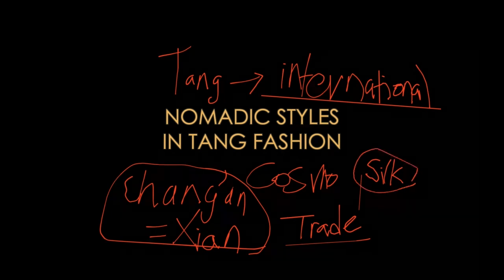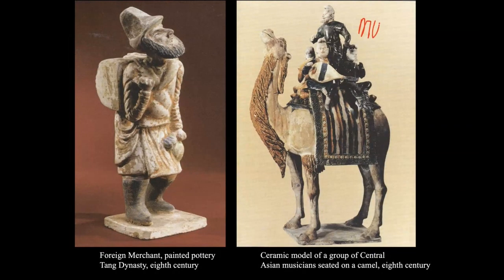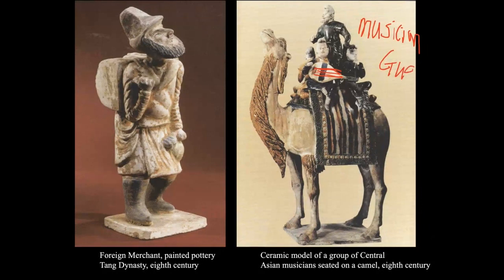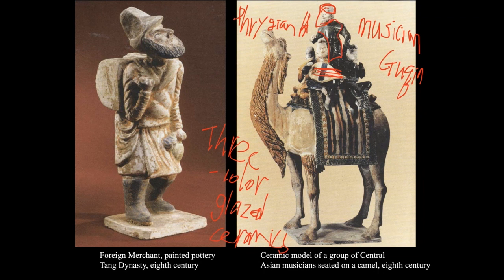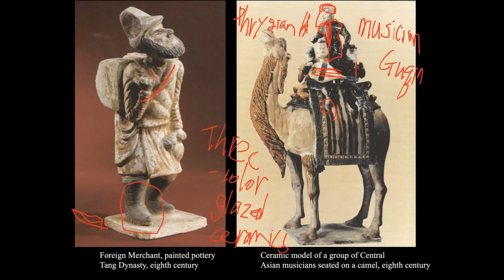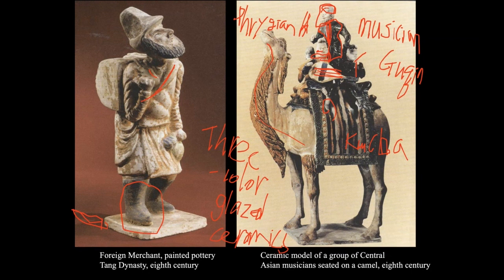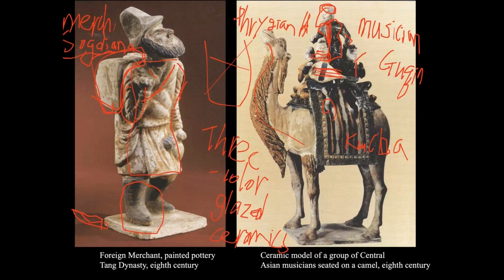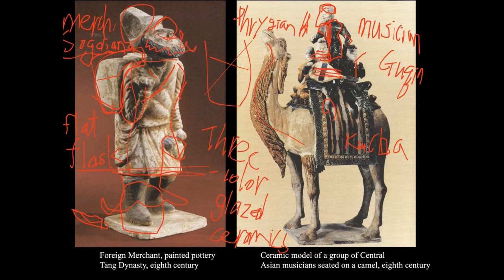unit4 video21of37 nomadicstylesintangfashion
HA 204 History of East Asian Dress
China, Unit 4, Part 21 of 37